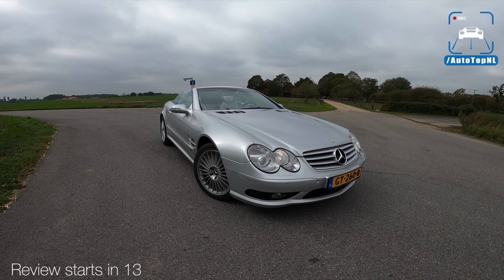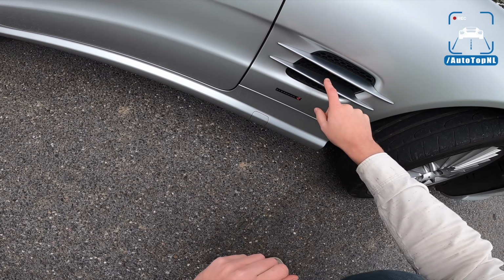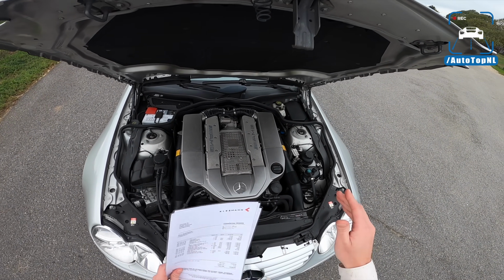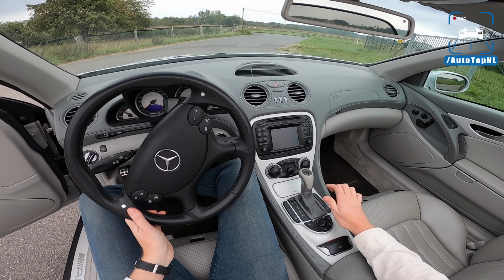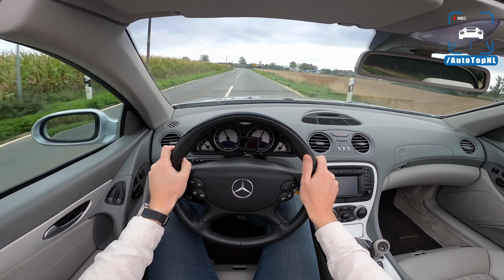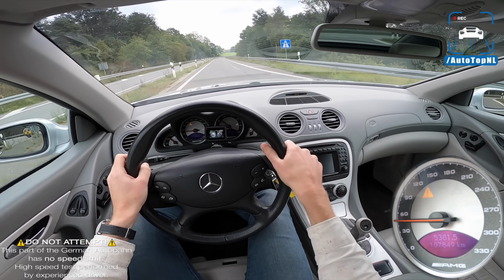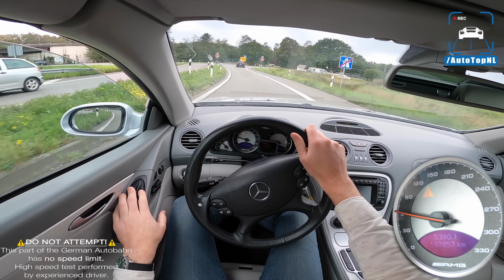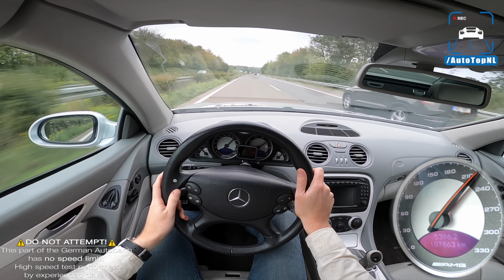630 HP Mercedes SL55 AMG Kleemann REVIEW on AUTOBAHN [NO SPEED LIMIT]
630 HP Mercedes SL55 AMG Kleemann REVIEW on AUTOBAHN [NO SPEED LIMIT]